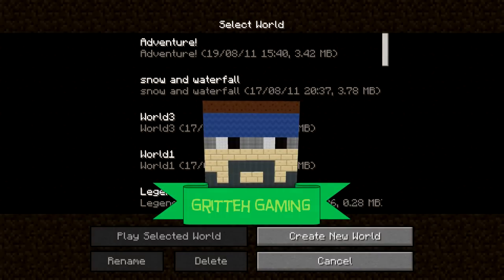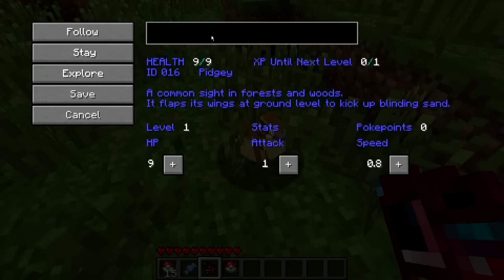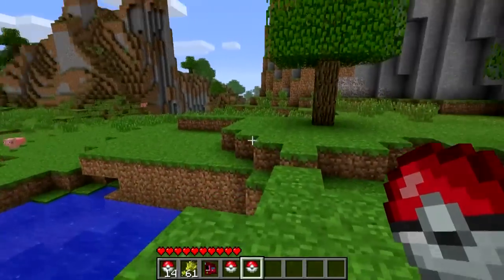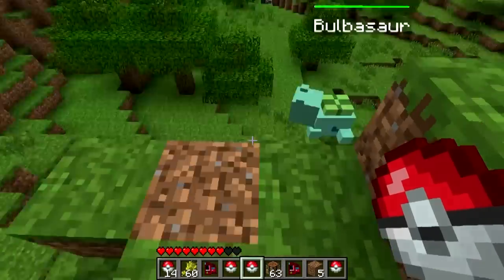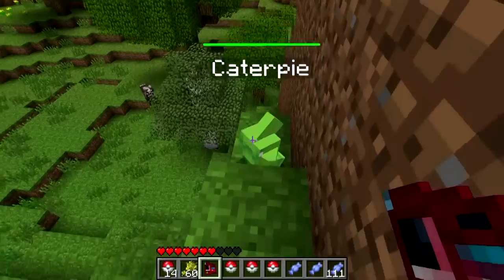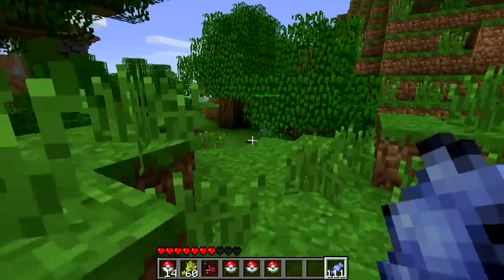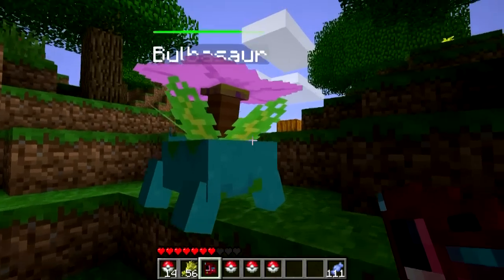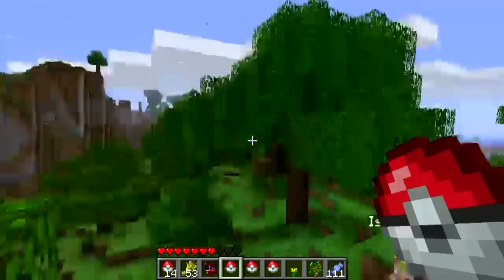Minecraft: Pokemobs Mod (Pokemon Mod) POKEMON IN MINECRAFT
Pokemon in Minecraft?! That's right, a modder called seagoingmanatee made this mod and so now we can enjoy a bit o' pokemon goodness!